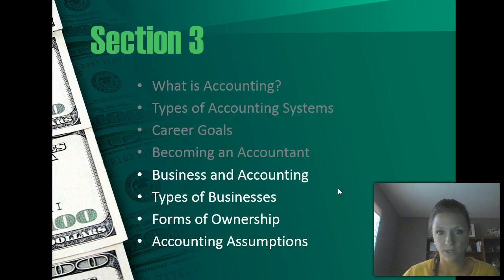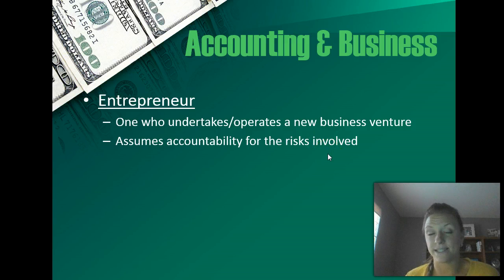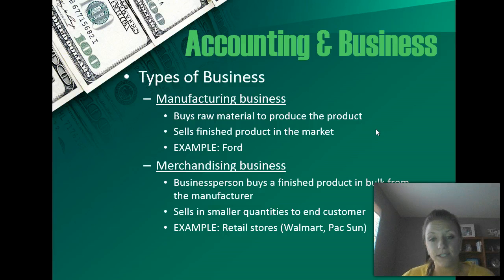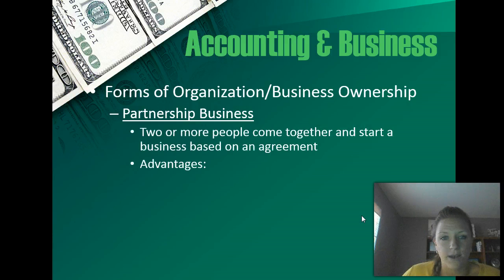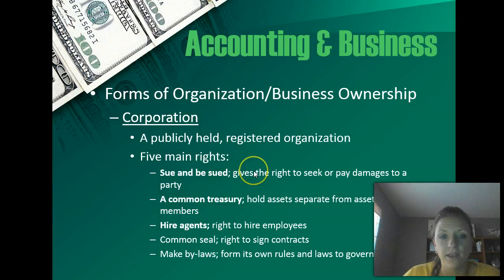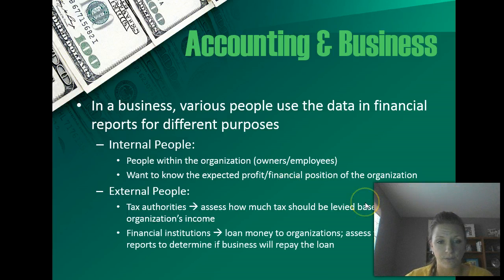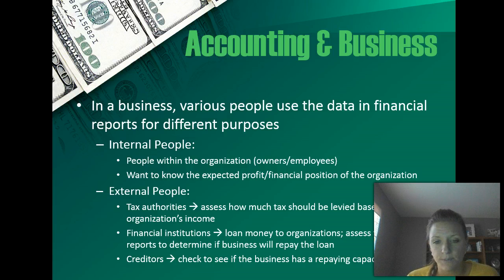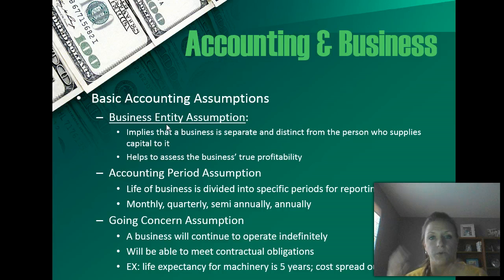Accounting I: Unit 2 - Section 3